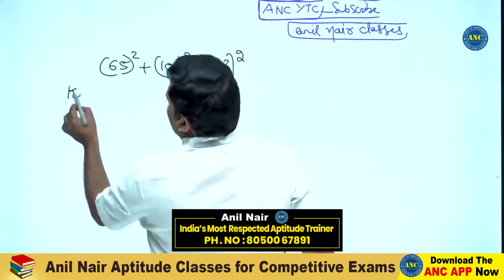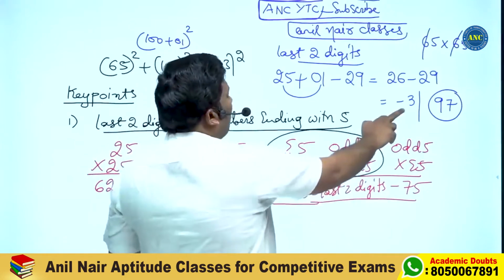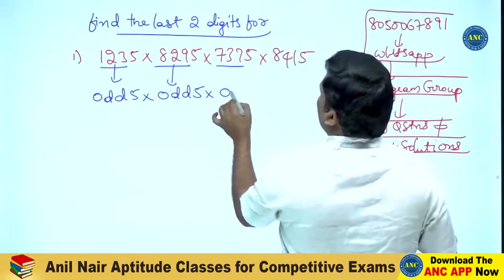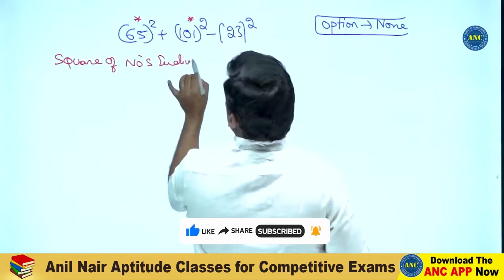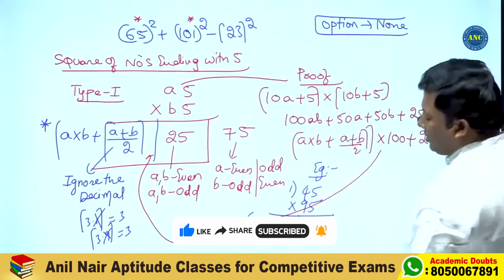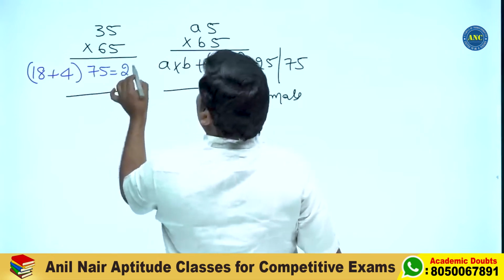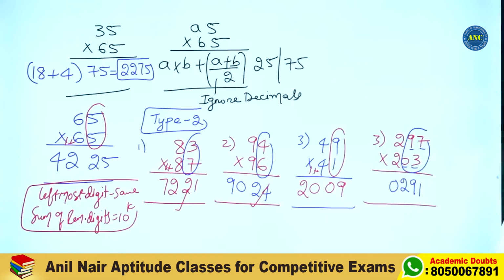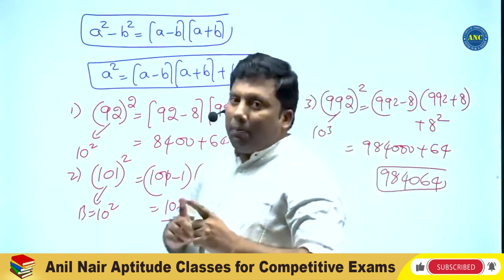Boost Your CAT/SSC CGL Scores: The Secret to Thinking Faster (Part-4) | Anil Nair | Download ANC App